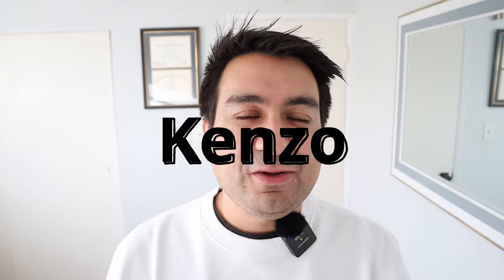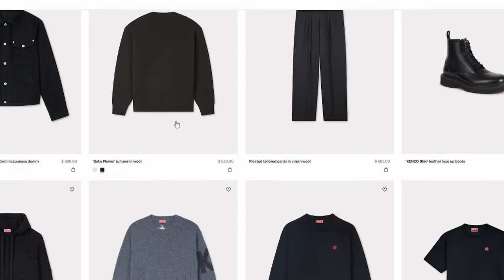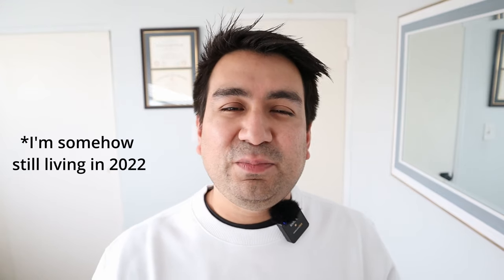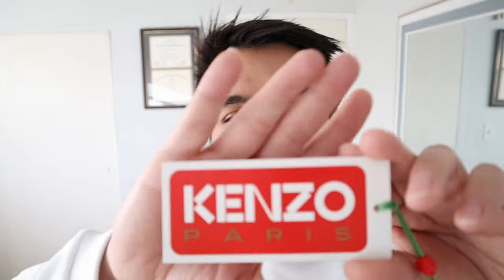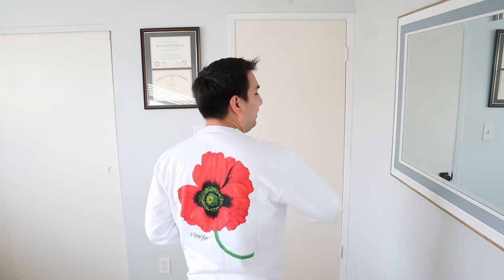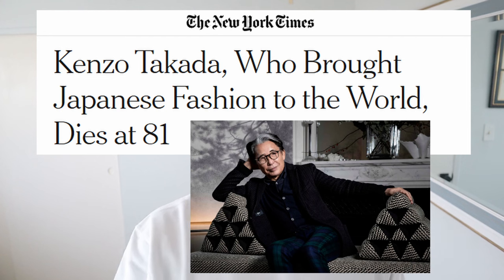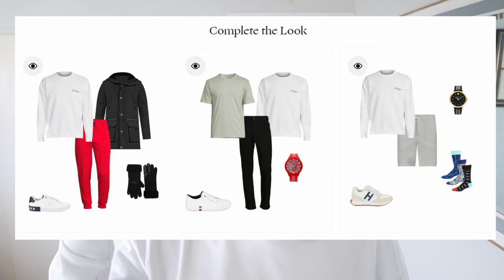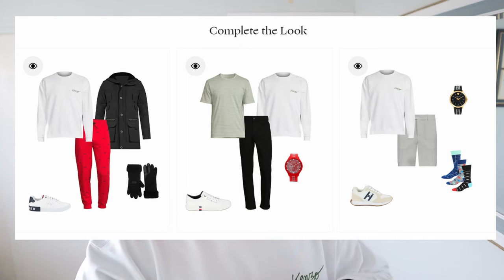Kenzo: Poppy Sweatshirt Review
In this video I review the recent Kenzo Sweatshirt that I purchased, this is a 2022 capsule collection sweatshirt from Kenzo - that I bought in 2024, I am 5'10 and around 165lbs if you were interested in how it fits. Also I am introducing more things about myself and my life in the videos - I am still getting use to it so forgive my awkwardness.